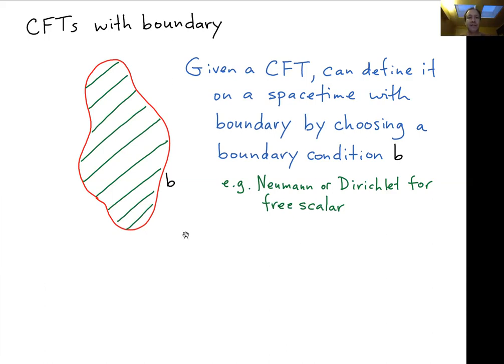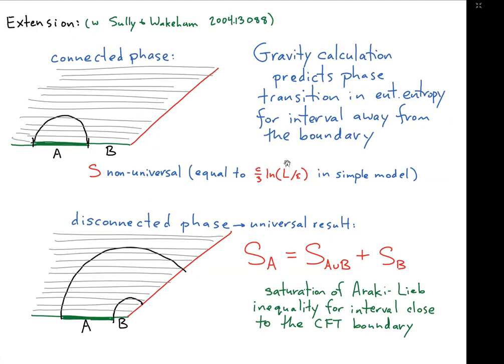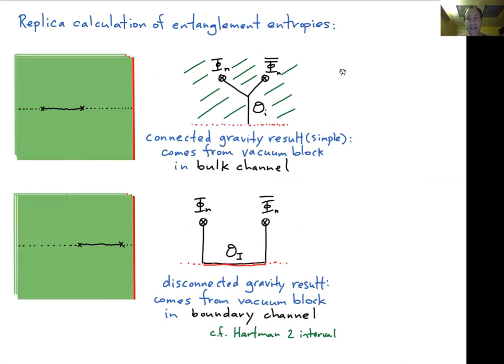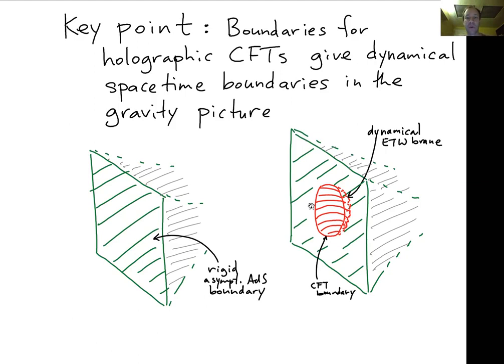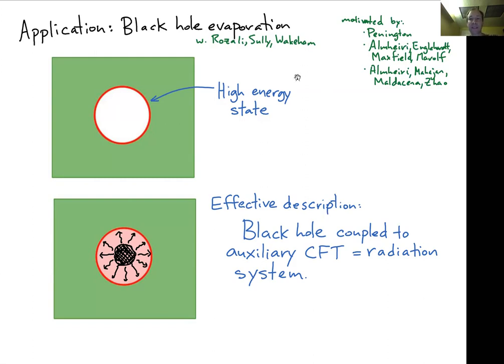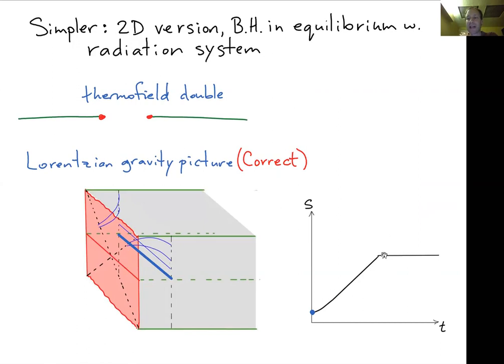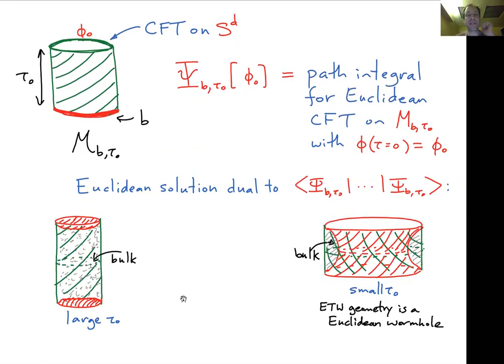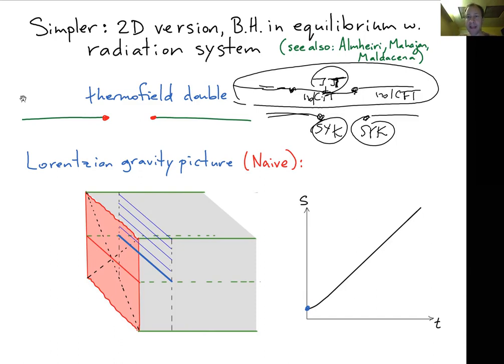Mark Van Raamsdonk: (University of BritishColumbia): Pushing boundaries in holography(Zoom Seminar)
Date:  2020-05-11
Abstract: In this talk, I'll discuss a variety of applications in AdS/CFT that
make use of CFTs living on spacetimes with boundaries. The applications include the construction of black hole micrstates whose behind-the-horizon geometries can be understood explicitly, constructing models of evaporating black holes in which the Page curve can be understood through explicit CFT
calculations, providing a microscopic descriptions of certain Randall-Sundrum scenarios, and providing a framework for holography where the CFT is replaced by a large number of non- interacting "bits".